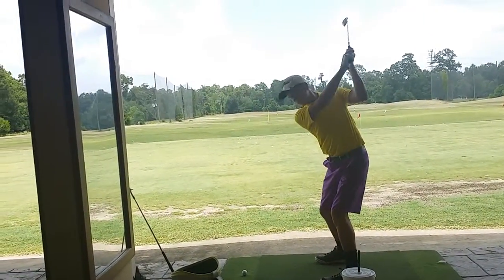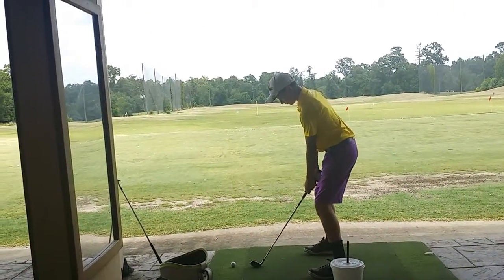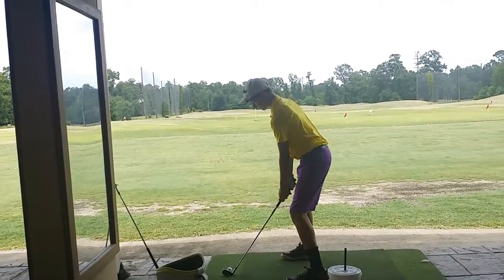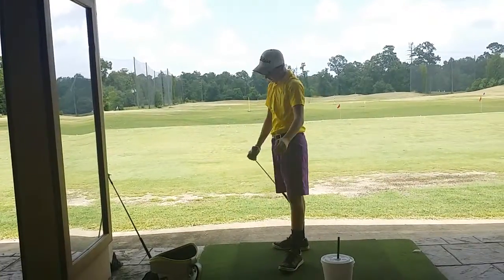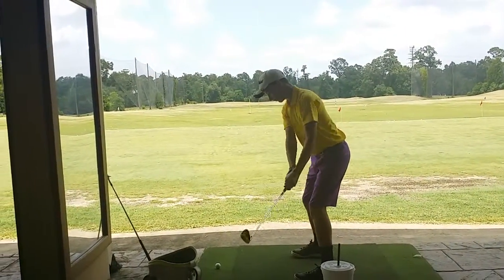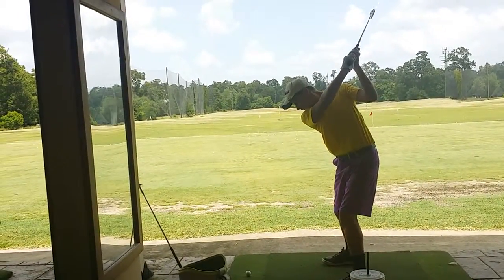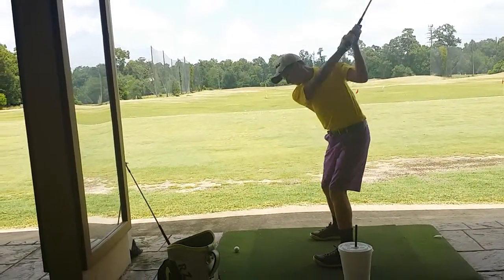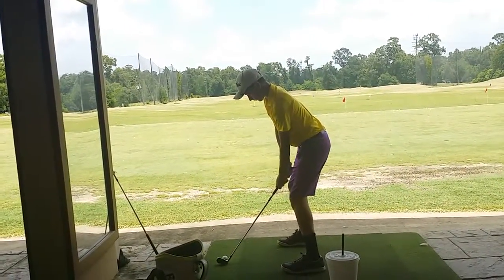Matthew ros/swing with improvement (7/9/15)(2)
setting up more for draw miss: ball slightly back, more closed shoulders/arms/feet ; path follow feet along foot line; here working on left elbow more in front on takeaway and flatter wrist so clubface more square (tend cupped= open clubface at top= fade or have to over rotate to square face up)